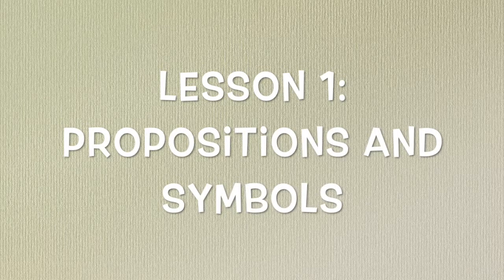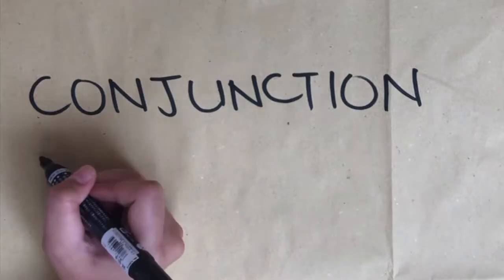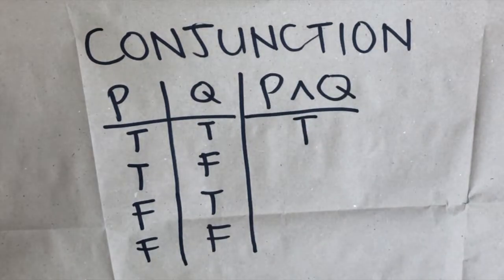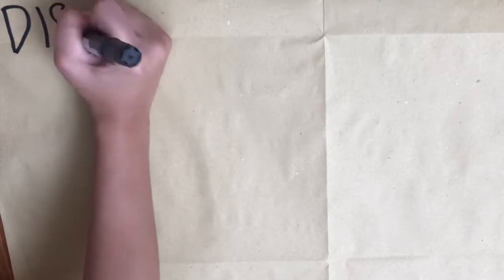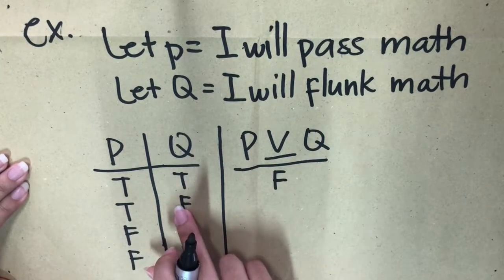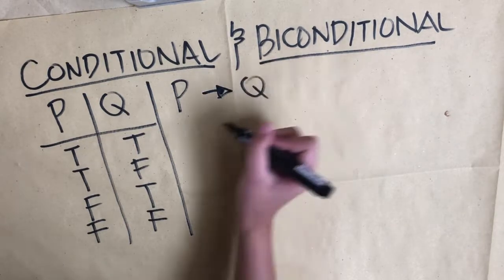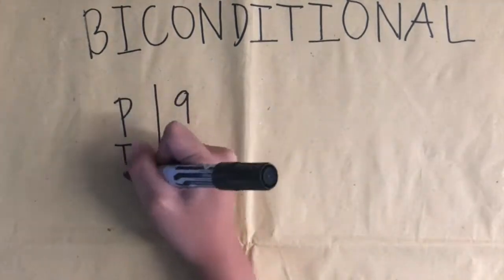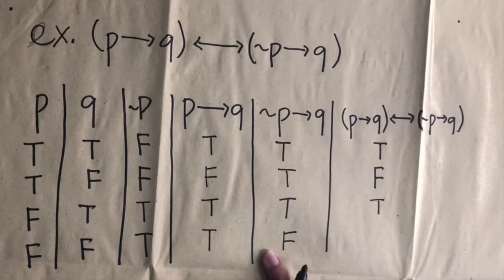Logic: Propositions & Symbols and Truth Table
PROJECT IN GENERAL MATHEMATICS

Teacher:
*Ms. Agnes Jane Calibo

Submitted by:

*Augustin Rafal

Voice:
*Ralph Francoise Caracol
*Hogarth Cyfer Catipay
*Joseph Lim
*Oiver Ocampos
*Mitzca Almaida
*Louise Angelin Avanzado
*Marianne Ozoa
*Jasmine Reena Siong

Video Editor:
*Louise Angelin Avanzado

Script Writer:
*Jasmine Reena Siong